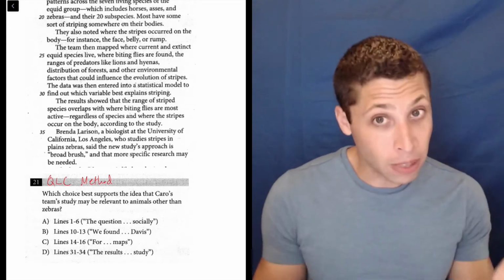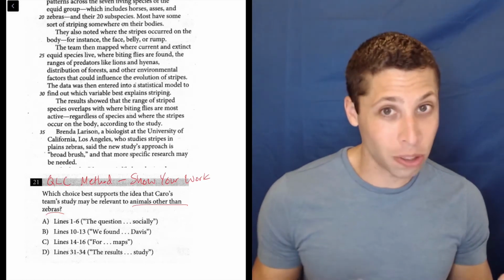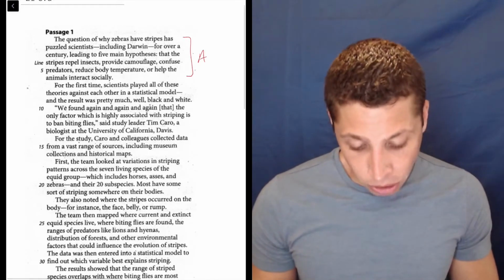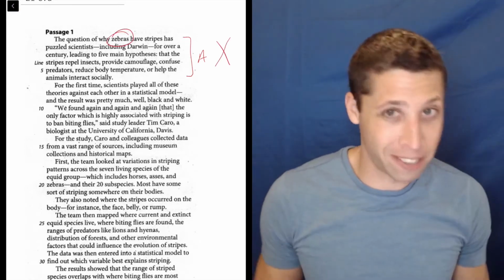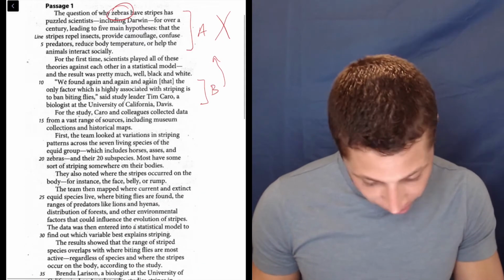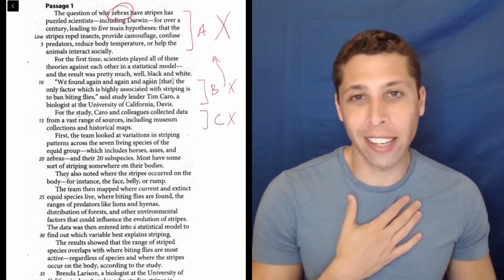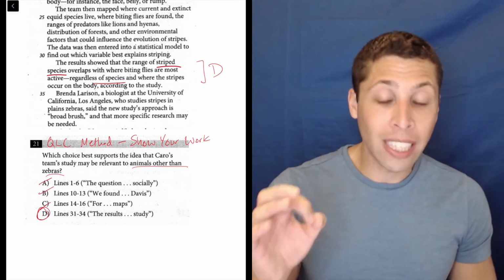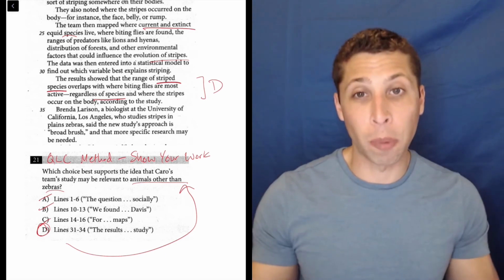SAT March 2018 QAS, Section 1, Question 21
Find the Unpaired Evidence Packet (and all other topics) in my SAT Packets Study Guides: